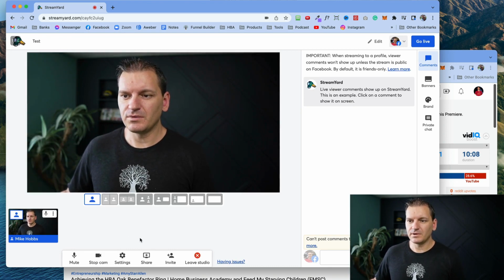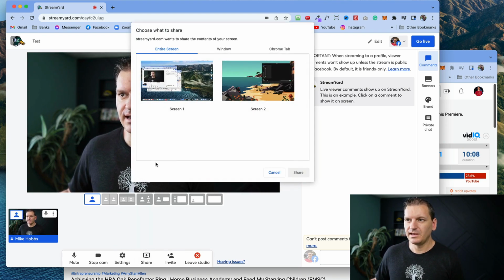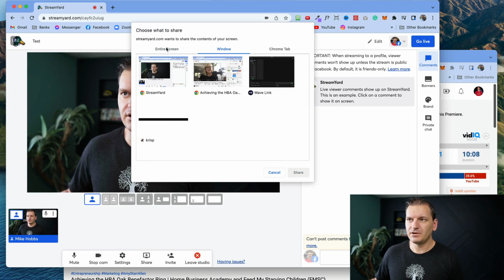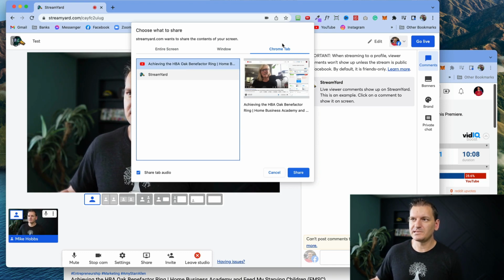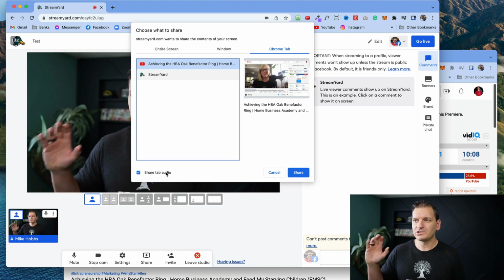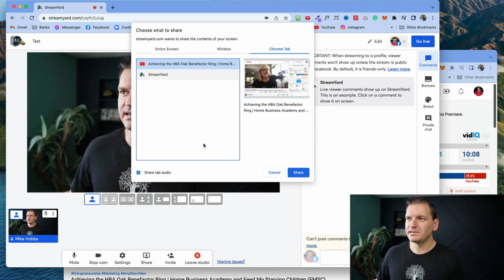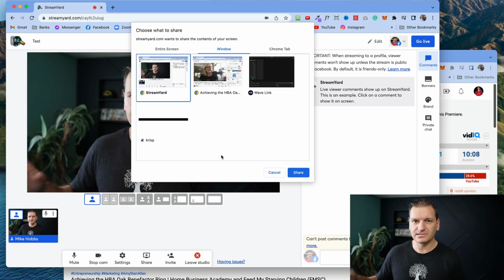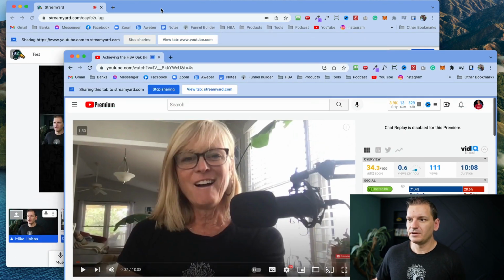Your StreamYard Broadcasts Sound Broken Until You Do This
My business partner had some issues with sharing his screen audio inside of streamyard yesterday so I wanted to record this quick tutorial that will help you out if you ever run into this system audio issue inside of streamyard.

⌚ Timestamps:
0:00 - Issue Paul Had In Streamyard
0:50 - Creating broadcast in Streamyard
1:24 - Camera Settings
1:45 - Sharing screen audio in streamyard
2:46 - Ninja tips on resizing your video